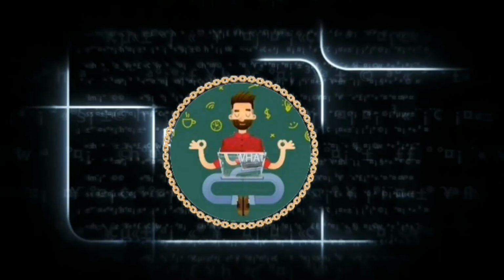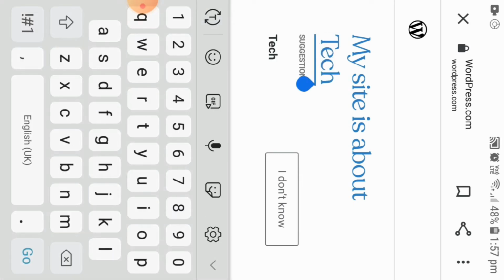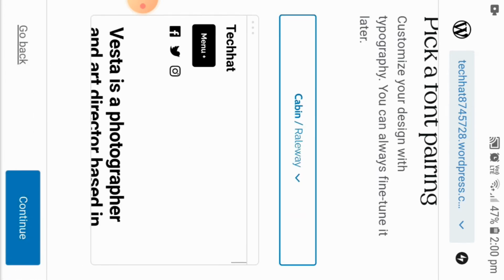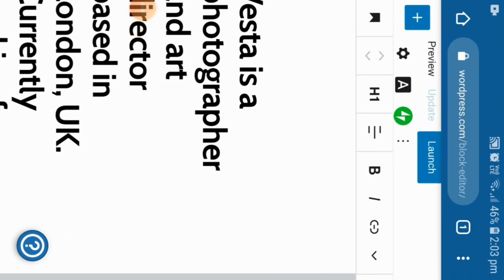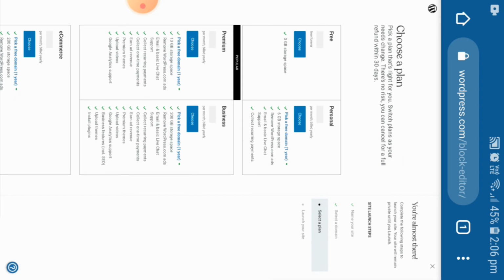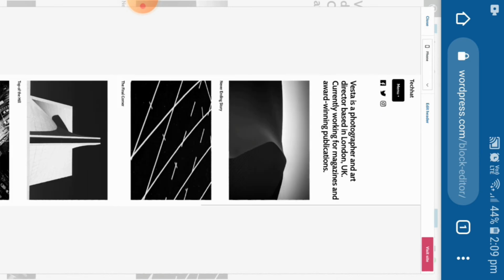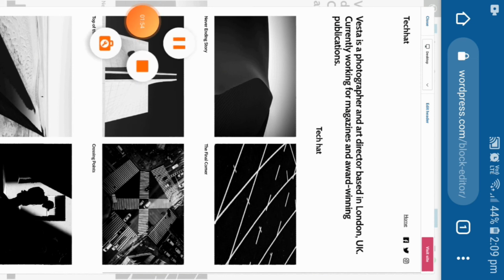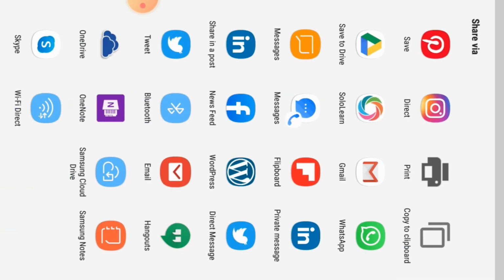Create Website In 5 Minutes Without Coding or Programming With Your Mobile| Jadubaba_Tech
Create Website In 5 Minutes Without Coding or Programming With Your Mobile| Jadubaba_Tech | Maanyaay Agarwal |

website kaise banaye, website learners, website create,
website in wordpress, website in wordpress free, create website without coding, create website in 5 minutes, how to create a website in just 5 minutes, wordpress website, wordpress website tutorial, wordpress website to android app, wordpress themes.

Programming Laptop

Jadubaba_Tech Consulting is a small Digital Marketing, Programming and technology related company also Teaching Digital Marketing, Programming, and many more by the help of blogs and Videos.

Jadubaba_Tech

Maanyaay Agarwal